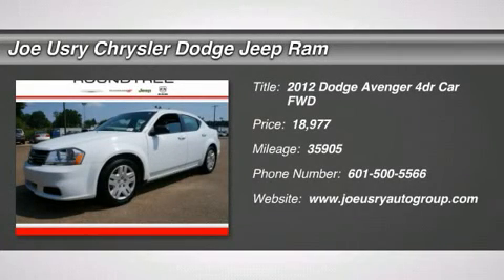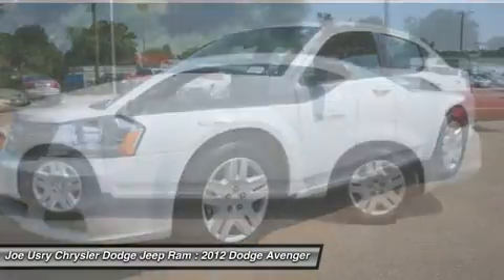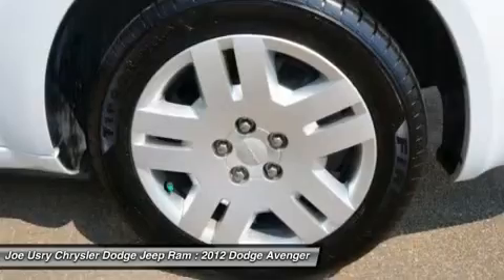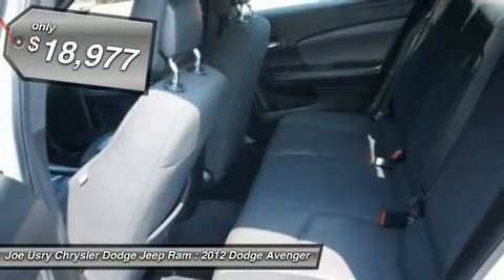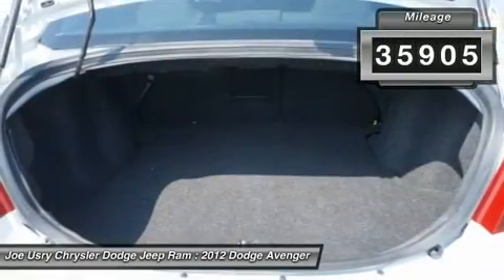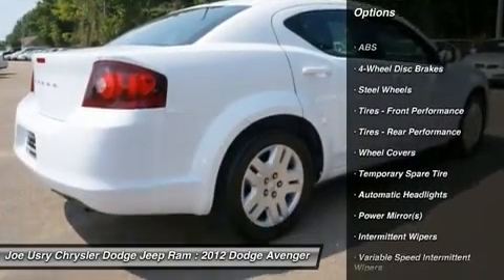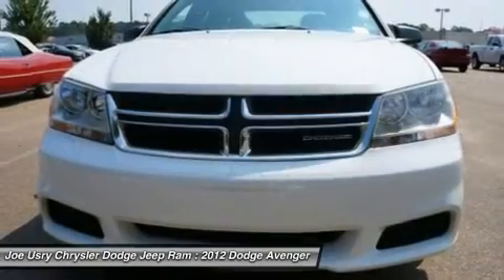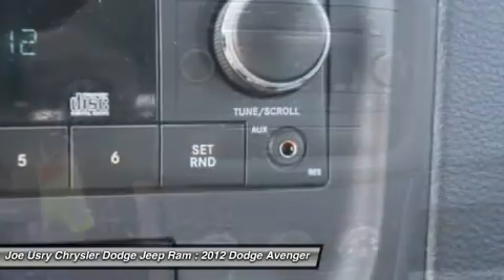2012 DODGE AVENGER Jackson, MS PN170181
2012 DODGE AVENGER Jackson, MS
Stock# PN170181

5395 I 55 N.

Looking for the right car? Today could be your lucky day. With 35905 miles, this Bright White, 2012 Dodge Avenger equipped with Automatic transmission could be yours. Request more information and set up a test drive right away.